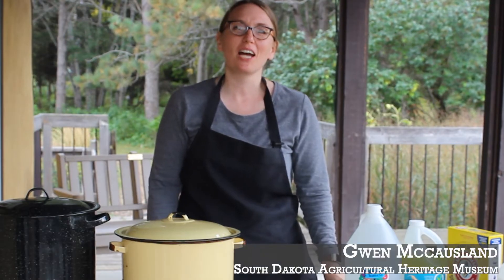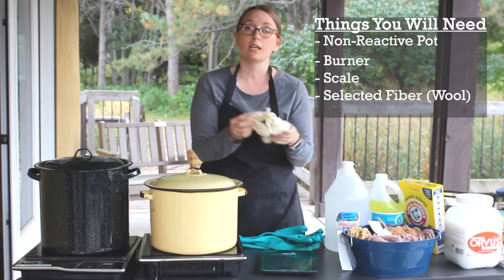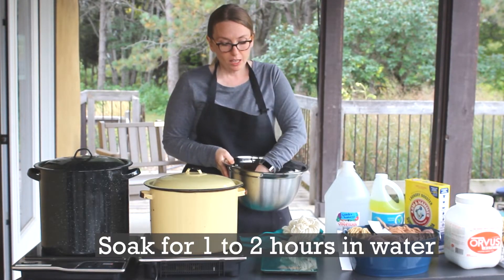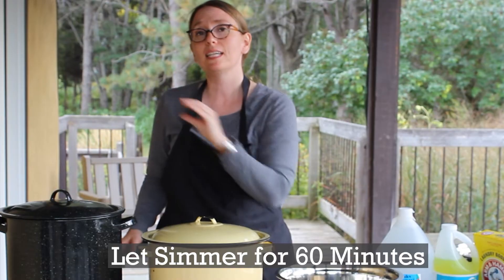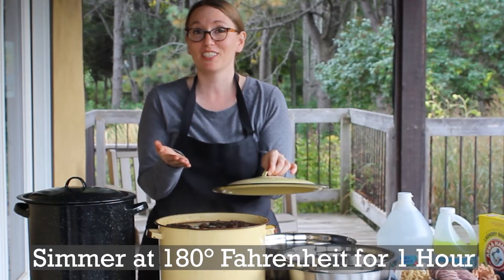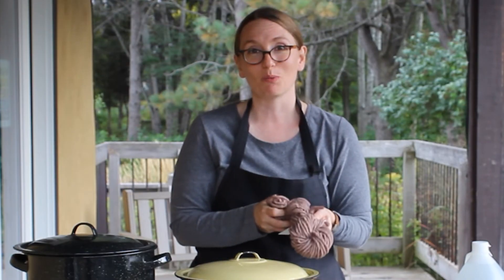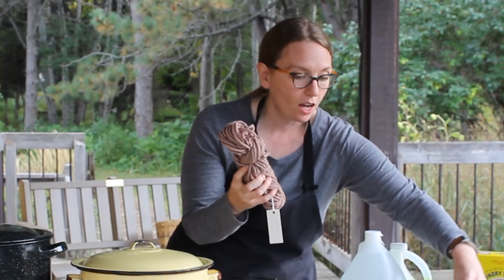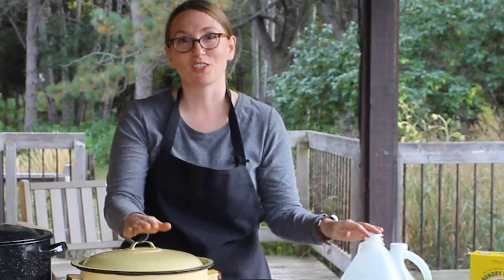Dyer's Garden Series: Dyeing Process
This is the third video in the Dyer's Garden Series is the dyeing process. This shows how to extract the dye from plants to dye wool. It also discusses how to you can get different colors from the same plant with post baths.